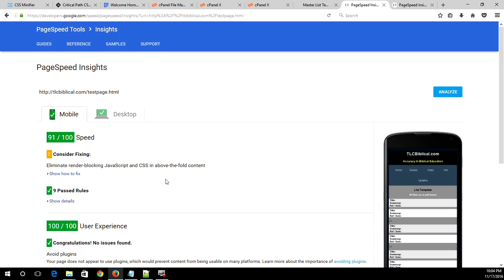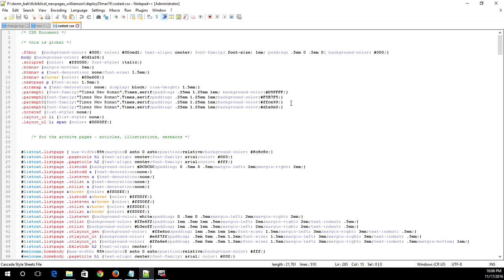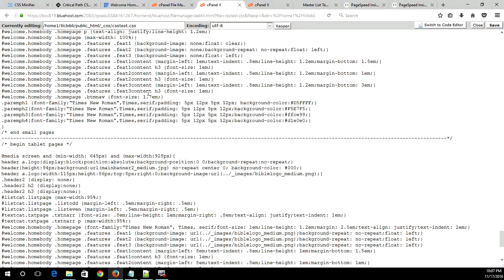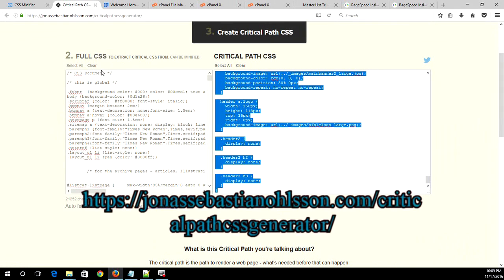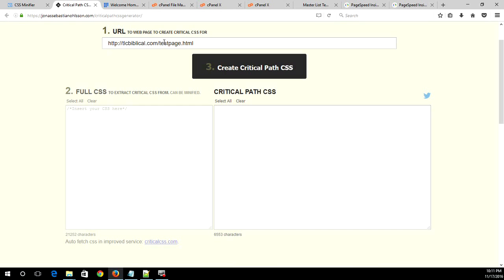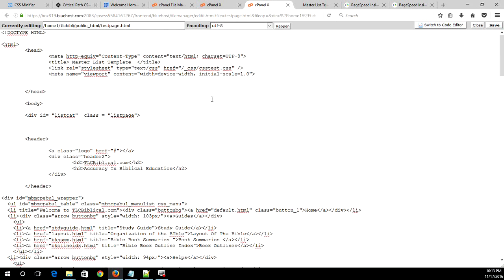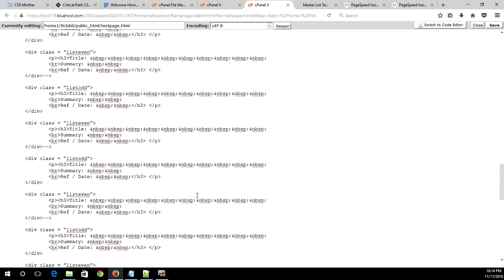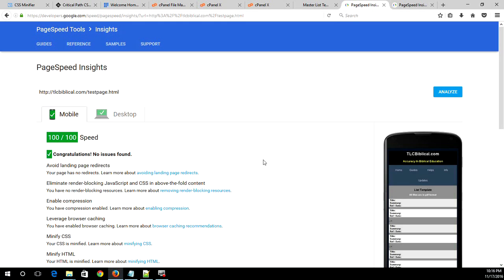Eliminate Render Blocking CSS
How to eliminate above the fold render blocking CSS for webpages.